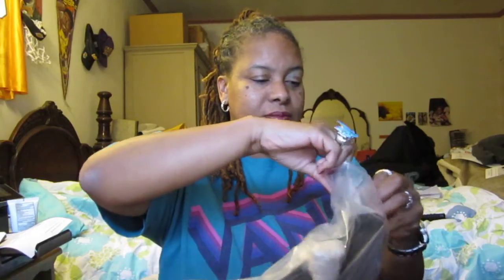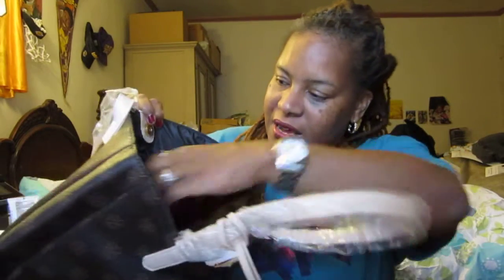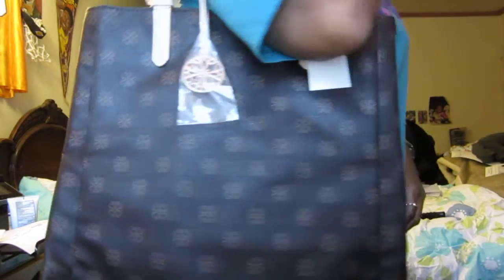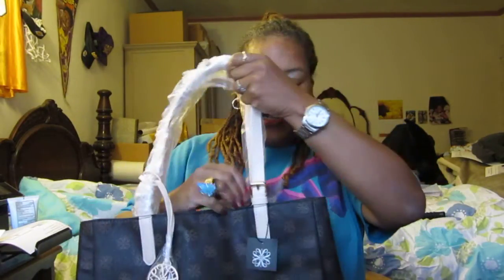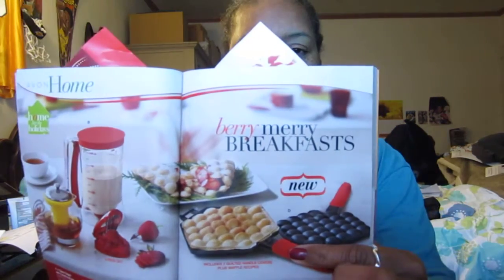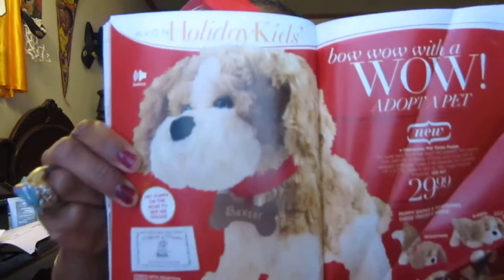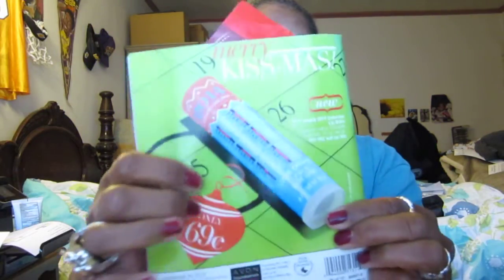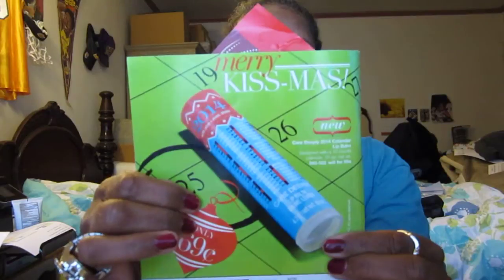New Mailyn Wallet & Mailyn Tote (EXCLUSIVE for AVON) 2013